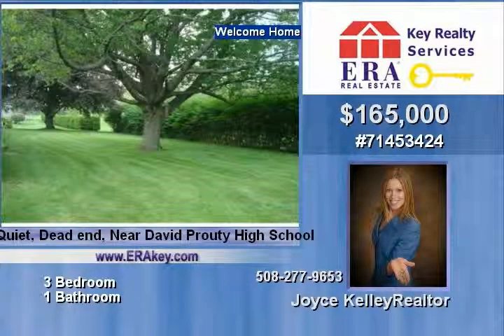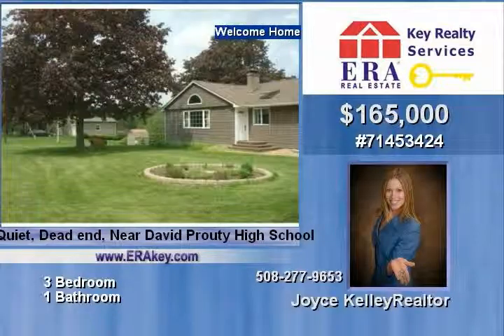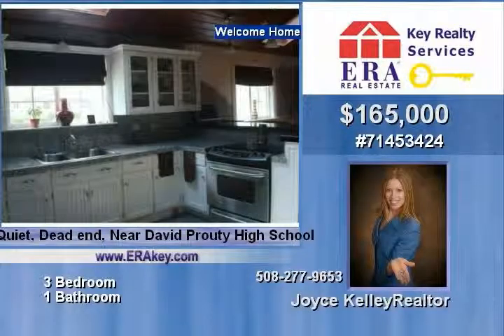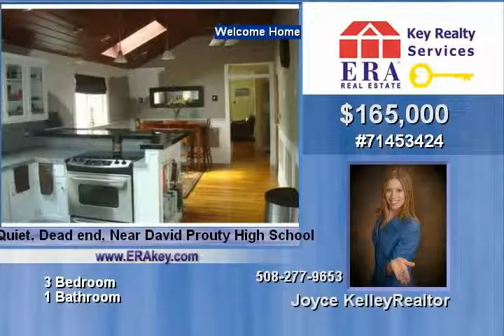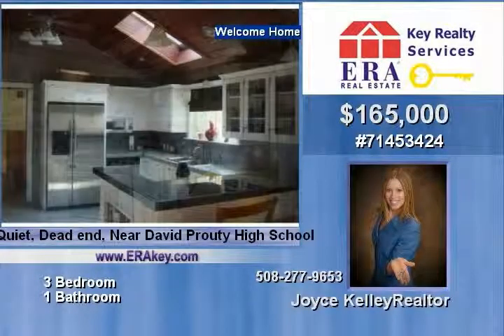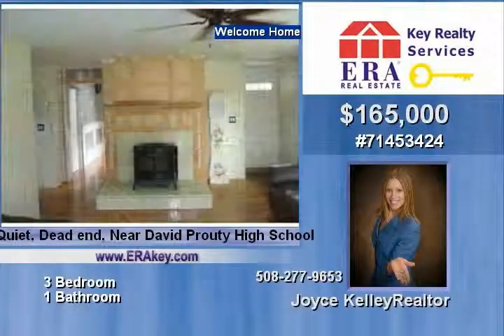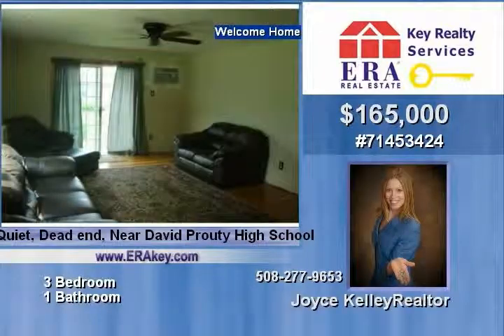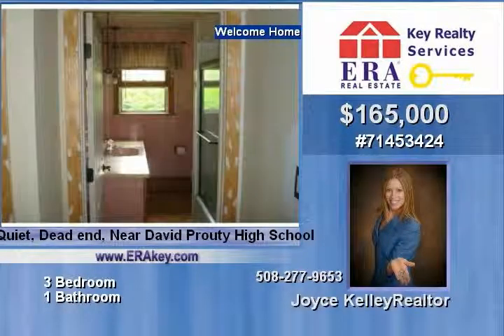utube video movie link URL use on utube FB website all media upload URL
Bring elbow grease, paint and enjoy this nearly updated ranch on quiet, dead-end street with some major work done. Newer roof, windows, renovated kitchen, entry, open floor plan, granite tile counters, breakfast bar, white beadboard trim, white cabinetry, vaulted ceiling, ceiling fans,recessed lights, skylights with 2 hookups for pellets stove in living room and bonus room. Newer entry way, lighting fixtures, garage, lower level ready to finish, landscaped yard, newer siding on front of house.  The refrigerator, stove, 2 pellet stoves are not part of the sale.  Hurry!!!